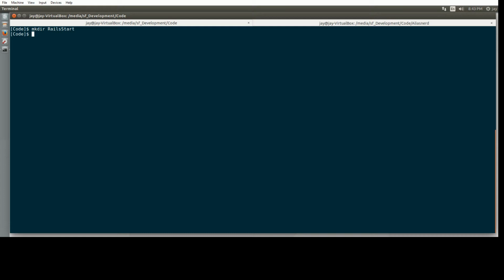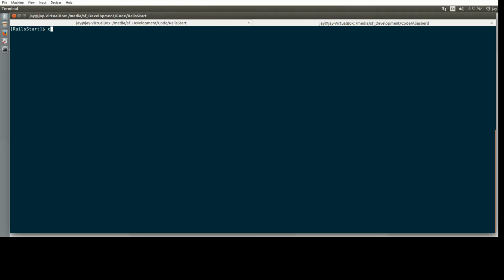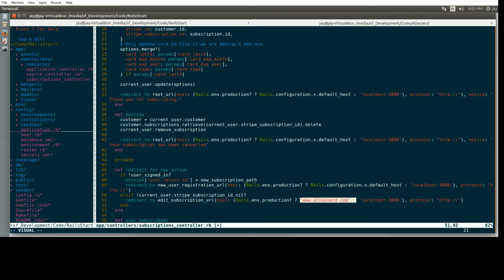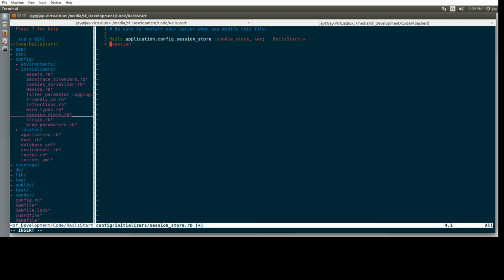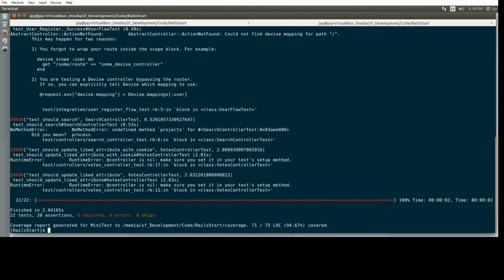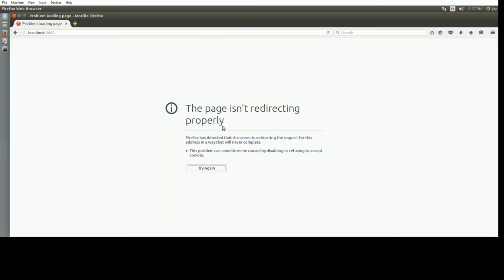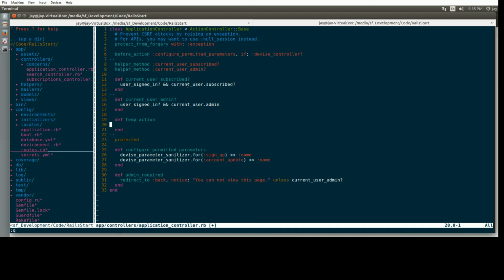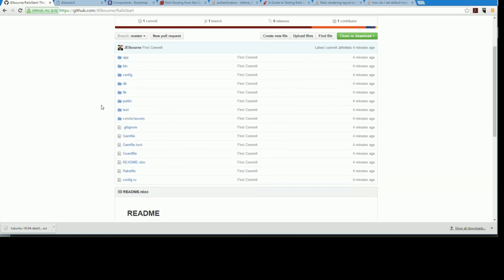Creating a Ruby on Rails Boilerplate Starters App for future projects (RailsStart)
I will be working on a bunch of Rails projects and I want to save time with the initial setup of those project.

Many of the projects I work on use the same gems and tests so why not create a simple starting point with a GitHub repository.